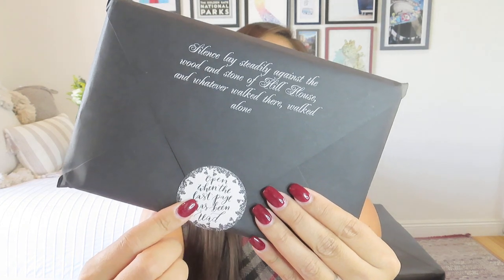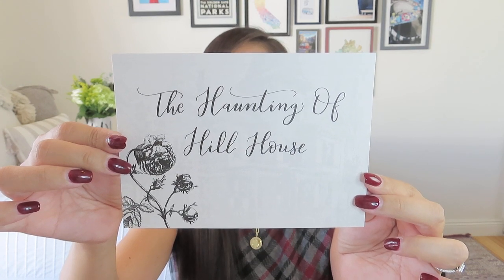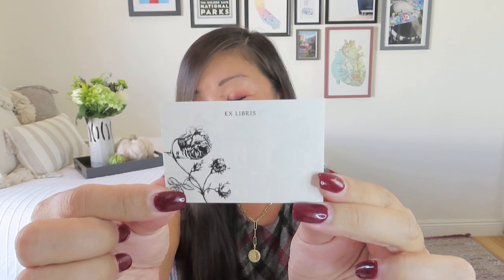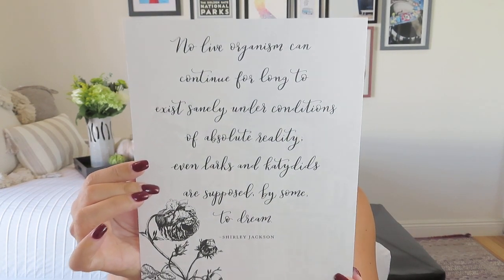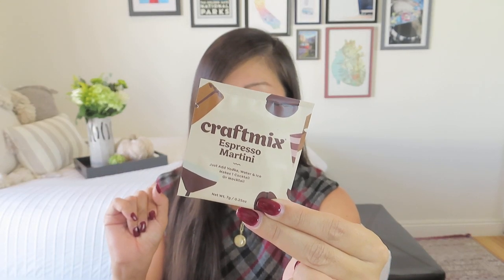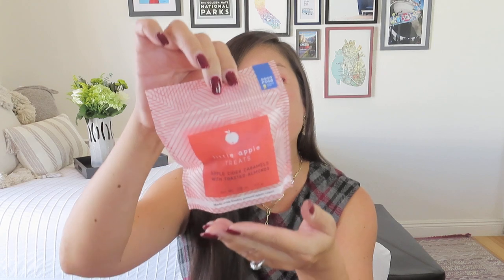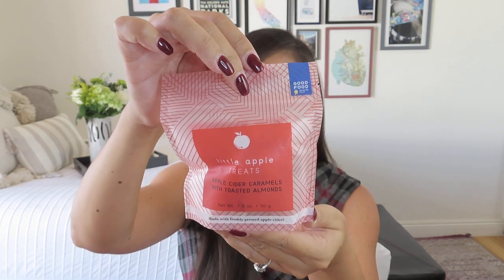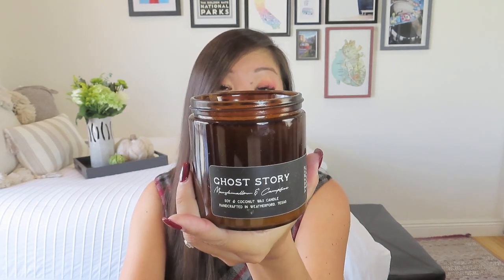Literary Book Club | Halloween Limited Edition | The Haunting of Hill House | October 2023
THE HAUNTING OF HILL HOUSE - LIMITED EDITION BOX 2023
$99.00 + shipping

The title is the gorgeous Penguin Horror hardcover edition of The Haunting of Hill House by Shirley Jackson (and it has black sprayed edges!)

Treat yourself this autumn season and experience the classics, with our Limited Edition Box! You will receive: our signature style of wrapped gifts to open as you read, a beautiful collectible edition of a classic book, and the luxury gifts you can expect from The Literary Book Club. Fall is the perfect season to curl up with a great classic book!

Literary Book Club
Each themed quarterly box will feature a selection of carefully curated special gifts, in addition to your stunning collectible edition book. You can expect to receive a variety of useful lifestyle gifts, self-care luxury products, items bibliophiles will adore, and other lovely surprises.

When you join the Literary Book Club Box, you'll also receive exclusive access to our private book club Facebook group for subscribers, where you can discuss your experience of the classics with other literary fans. Inside the group, you'll find great conversation, and bonuses like giveaways only for subscribers